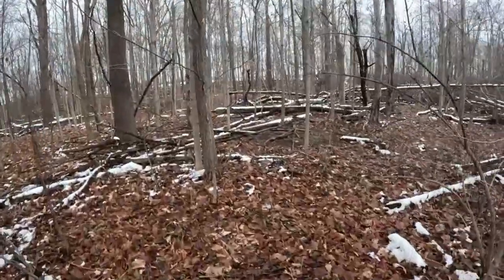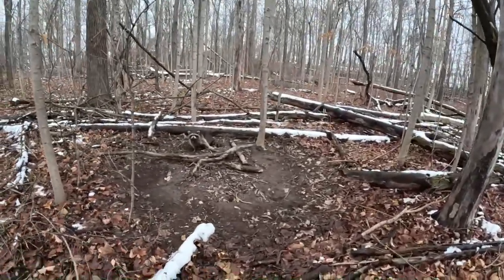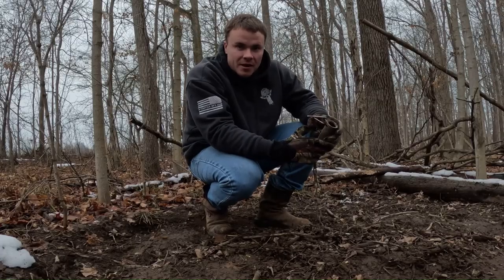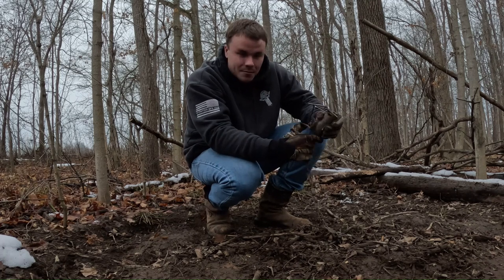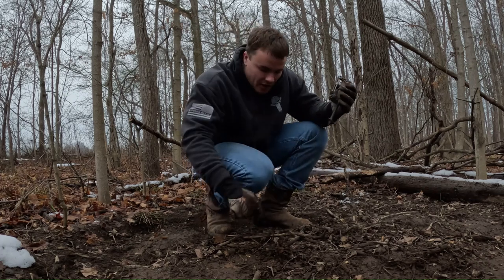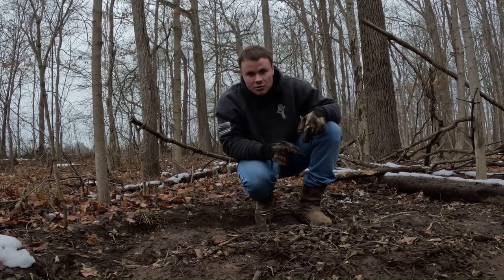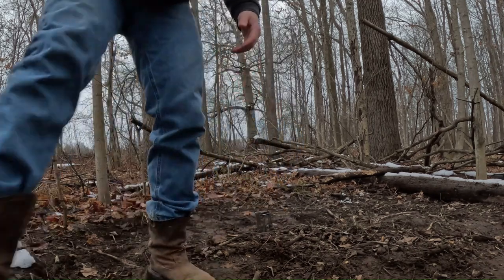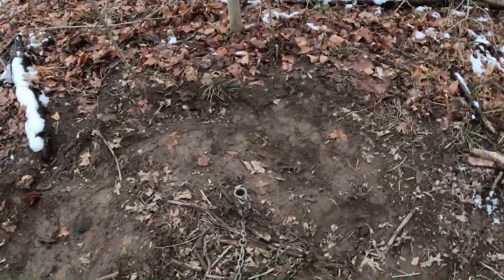Trapping Coons with a Dog Proof Raccoon Trap! S2 I EP2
The Dog Proof coon trap is still putting in work. This is now our 2nd coon within the last week. Watermelon licorice has been working like magic! Is there any other candy or food that you would recommend using? S2 EP2